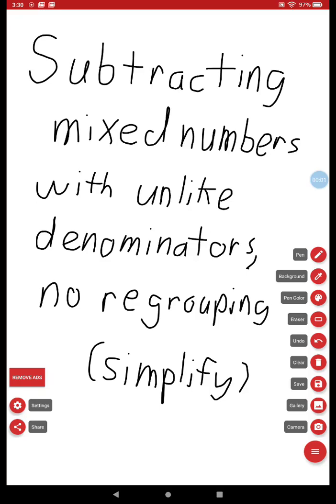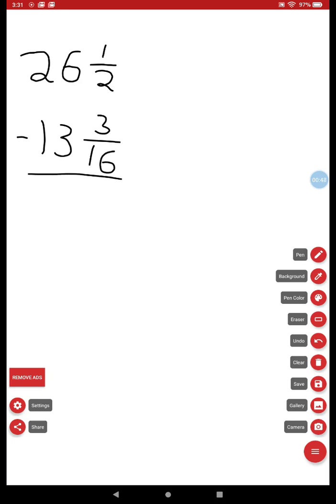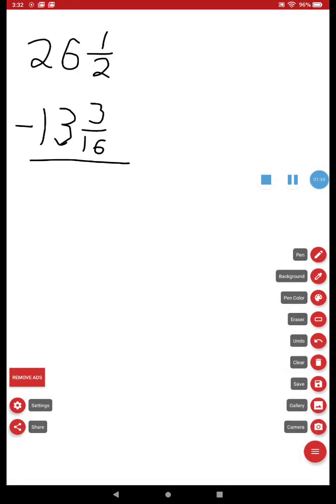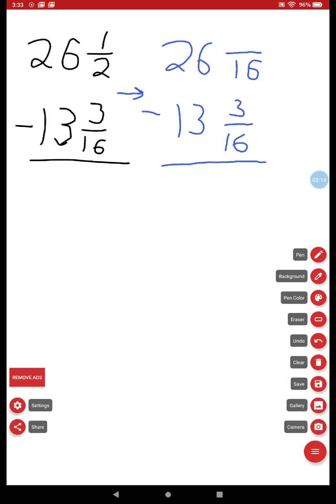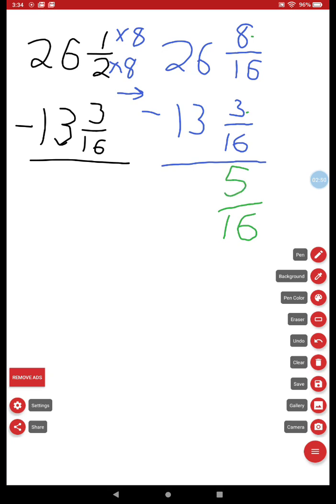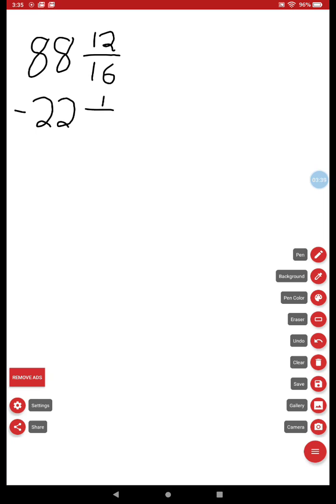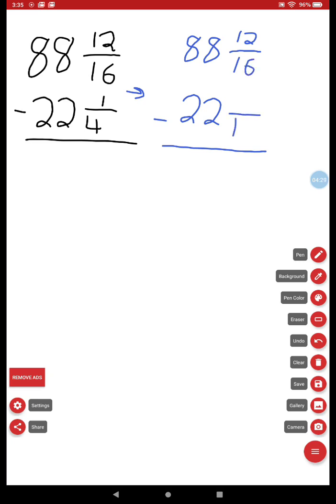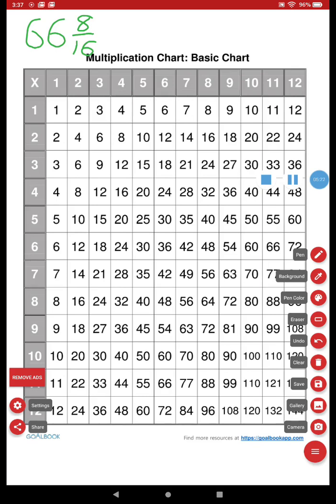video 4, subtracting mixed numbers with unlike denominators, no regrouping simplify